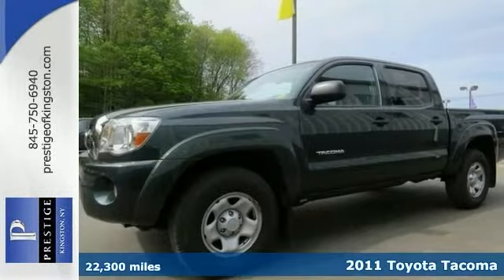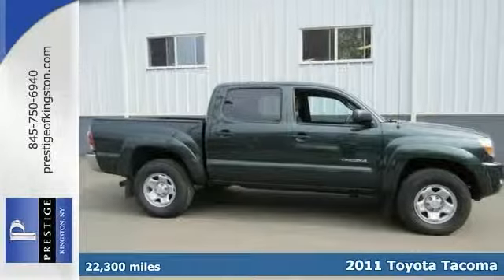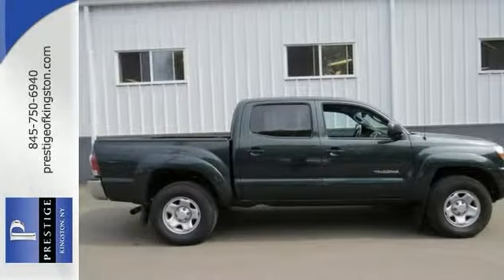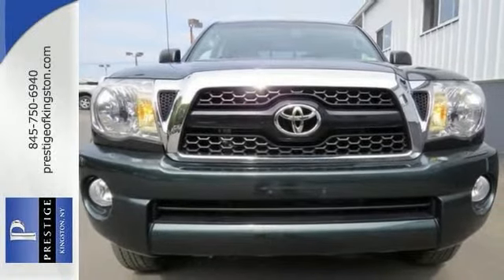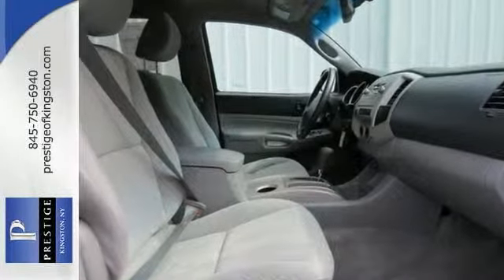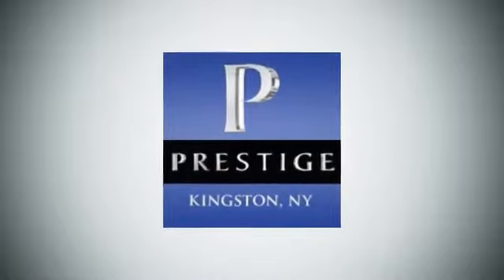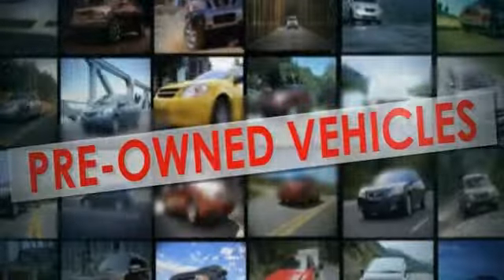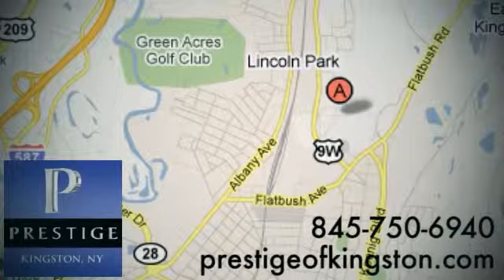2011 Toyota Tacoma Kingston NY Poughkeepsie, NY BM070967 - SOLD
Year: 2011
Make: Toyota
Model: Tacoma
Trim: Base
Engine: 6 Cyl - 4.0L
Transmission: Automatic
Color: Timberland Mica
Interior: Gray
Mileage: 22300
Stock #: BM070967
How tempting is this terrific 2011 Toyota Tacoma In Timberland Mica Green? It is nicely equipped with a 4.0L V6 SMPI DOHC Engine, 4WD, and a Gray Interior. Add up all the hours you spend in your truck each year, and you'll certainly appreciate the interior comfort of this Tacoma. Toyota Certified Pre-Owned means you not only get the reassurance of a 12mo/12,000 mile Comprehensive warranty, but also up to a 7yr/100,000-Mile Powertrain Limited Warranty, a 160-point inspection/reconditioning, 1yr Roadside Assistance, trip-interruption services, rental car benefits, and a complete CARFAX vehicle history report. Awarded Consumer Guide's rating of a Compact Pickup Best Buy in 2011.

Address:
756 East Chester St By-Pass